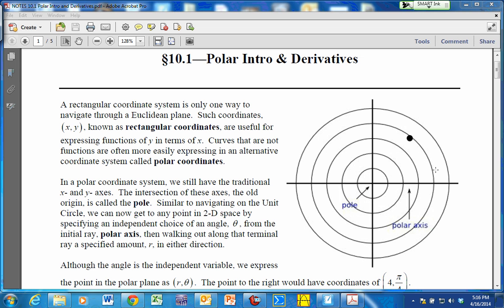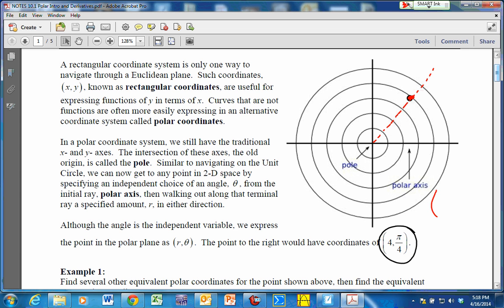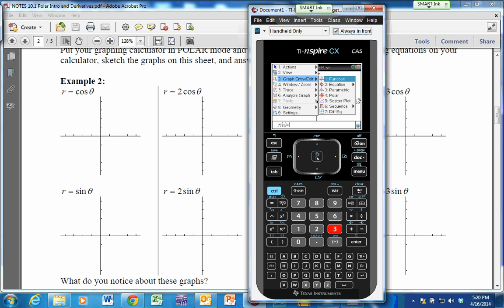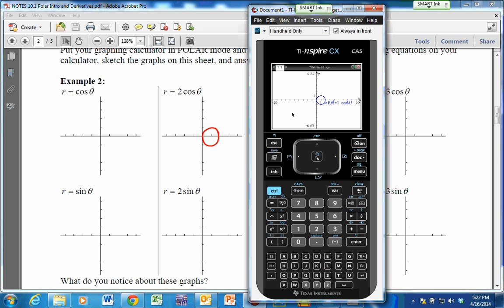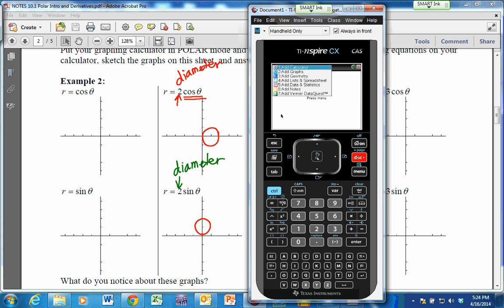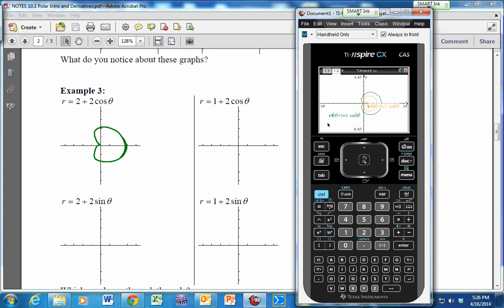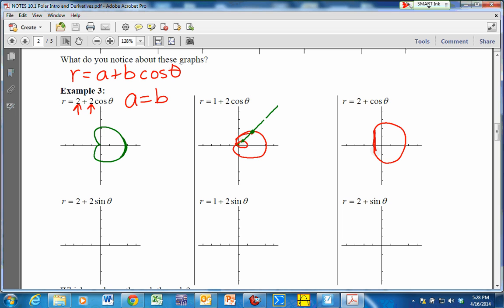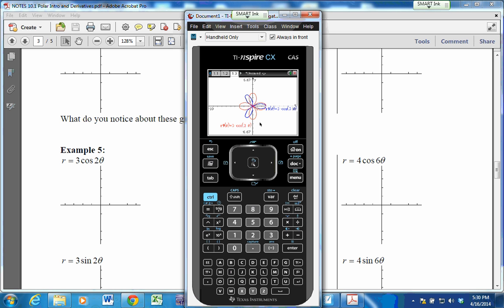Intro to Polar Coordinates and graphing video